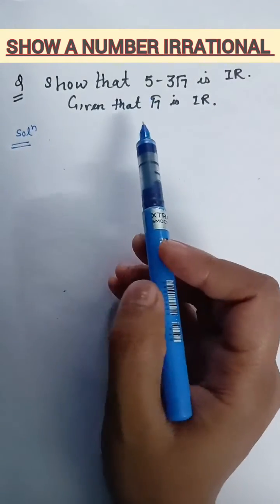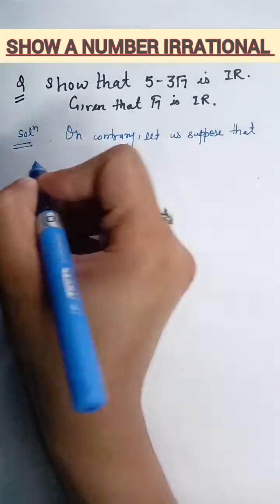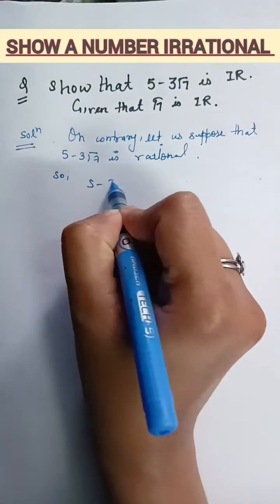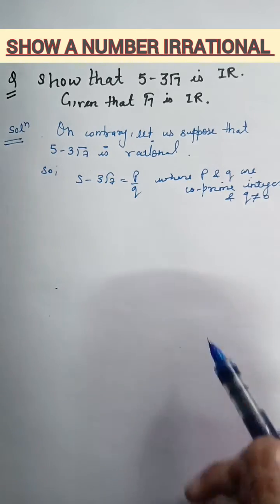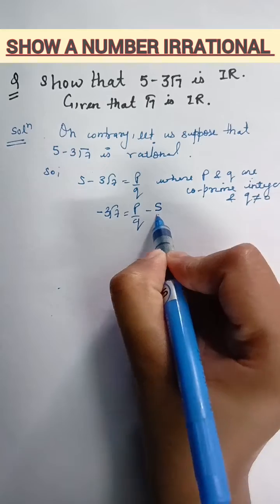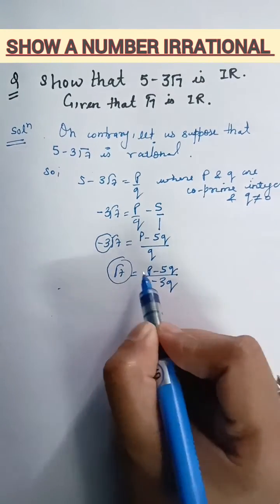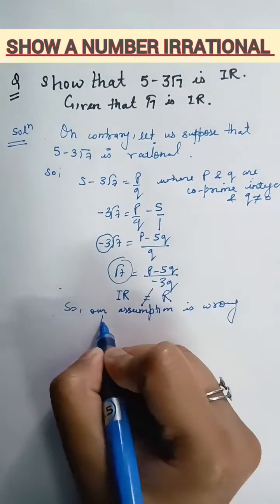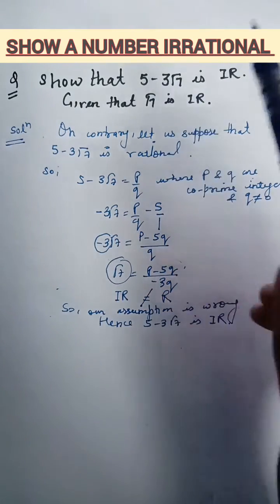Show that 5-3√7 is irrational| show 5-√3,5+2√3 form irrational